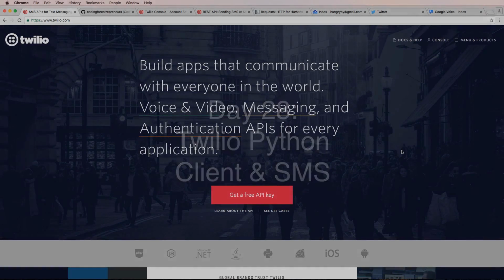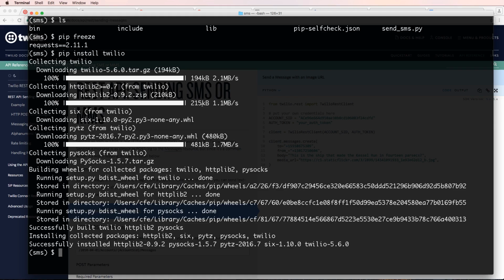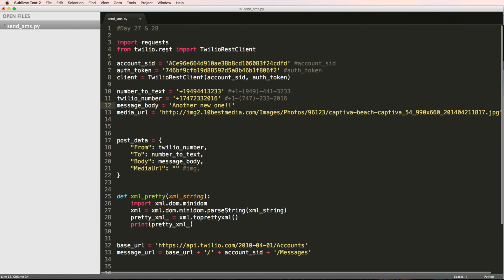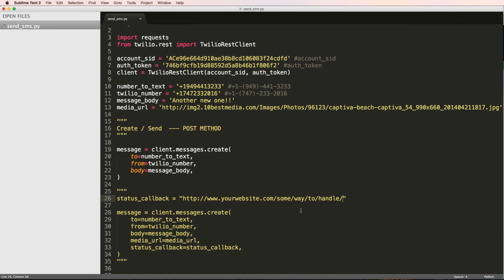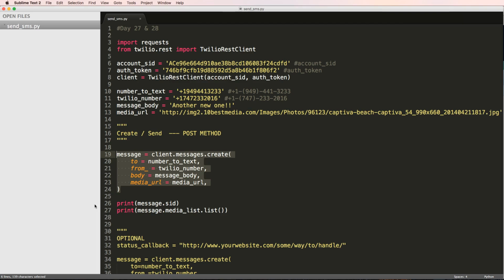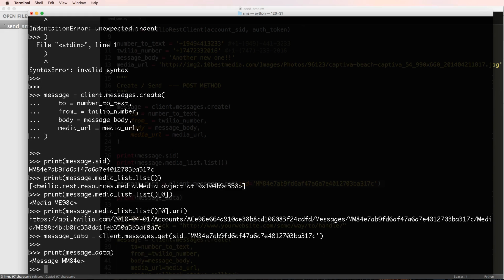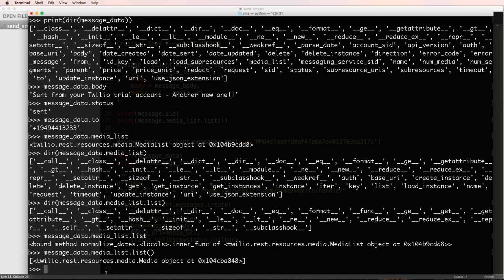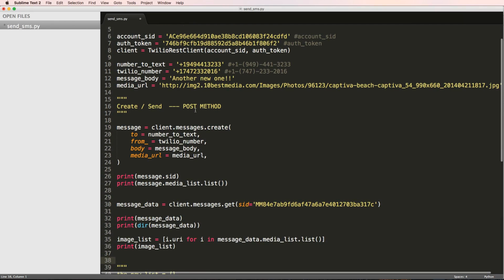(30 Days of Python) 40-Day 28-Twilio Python Client & SMS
30 Days of Python | Unlock your Python Potential
Section: 12
Text Messaging (SMS/MMS) with Python & Twilio
Day: 28
40. Day 28 - Twilio Python Client & SMS